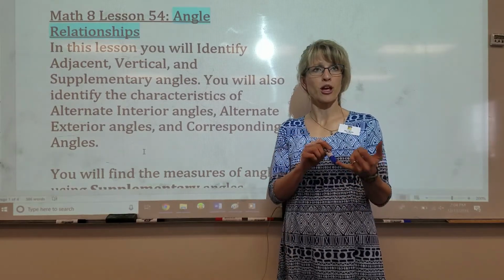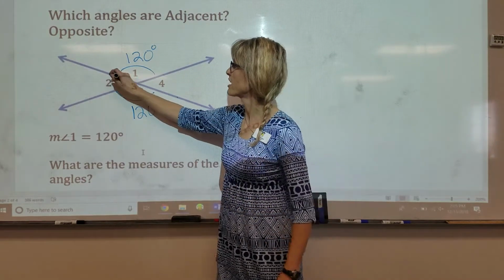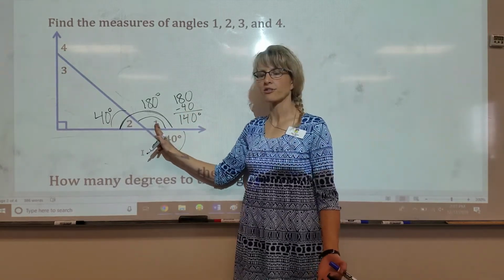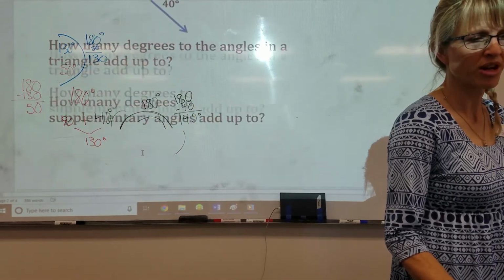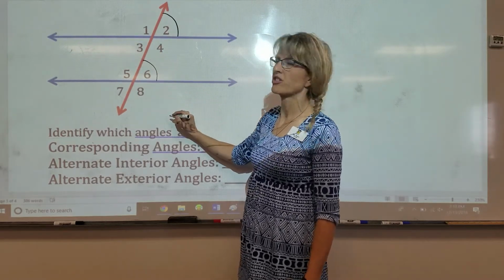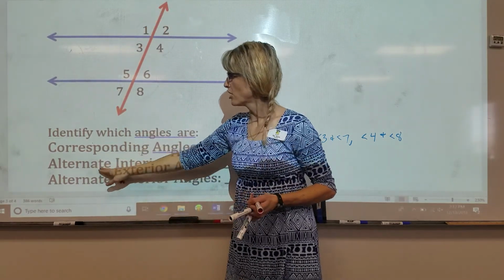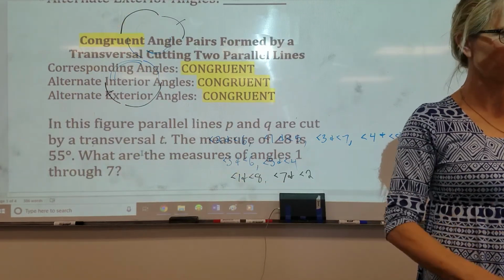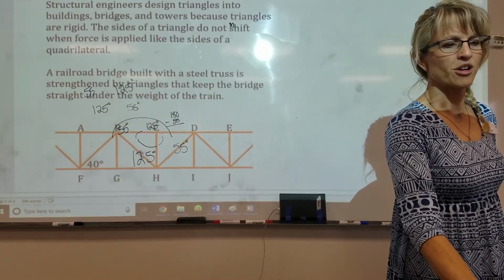L54 Angle Relationships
Lesson 54 teaches students how to identify Adjacent, Vertical, and Supplementary angles. You will also learn how to identify the characteristics of Alternate Interior angles, Alternate Exterior angles, and Corresponding Angles. In this 8th grade math lesson, Mrs. Boone uses direct instruction in a live classroom setting. Welcome to class!